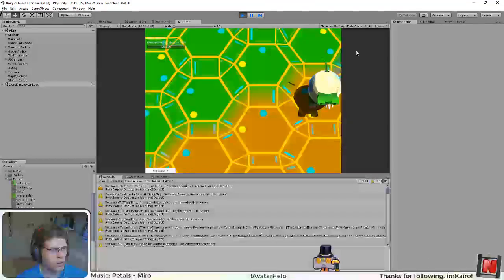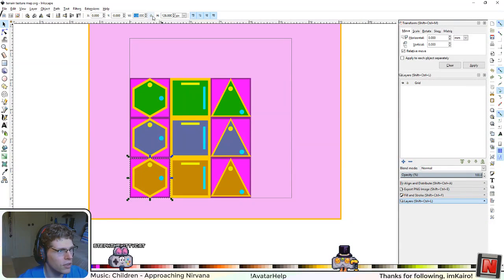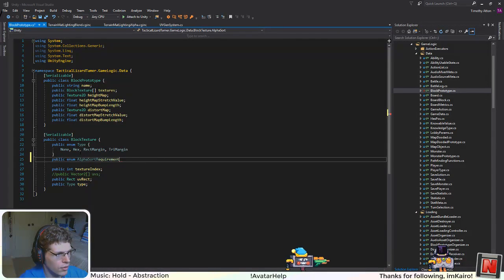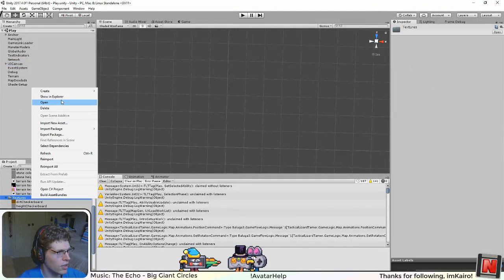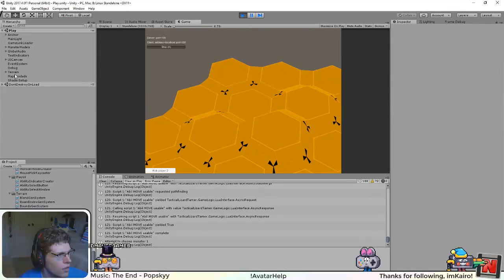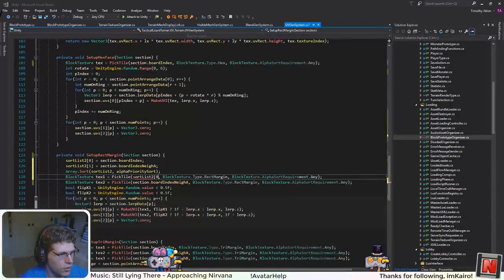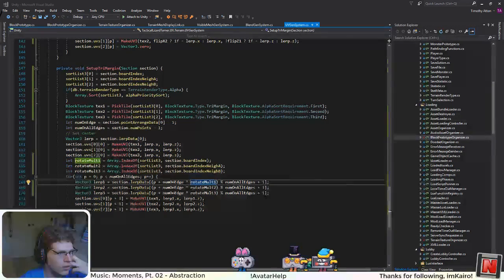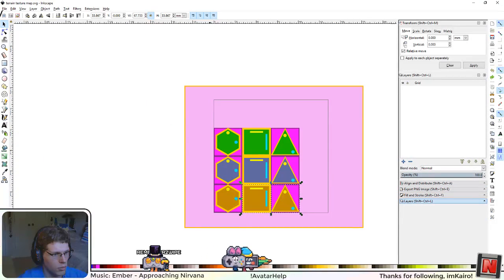Terrain Texture Layering! Tactical Lizard Tamer, Unity Game Dev Log [Part 146]